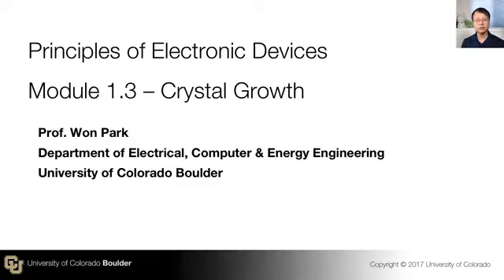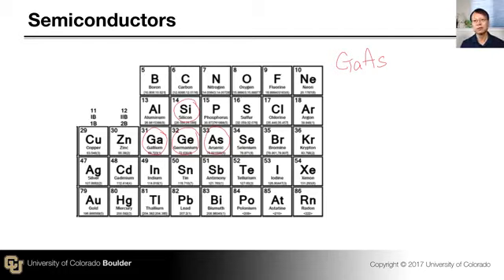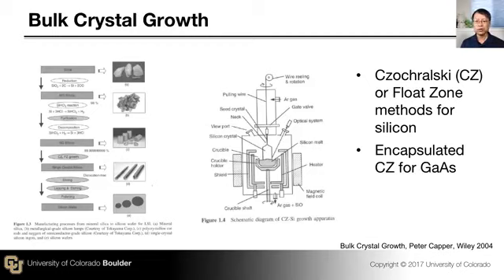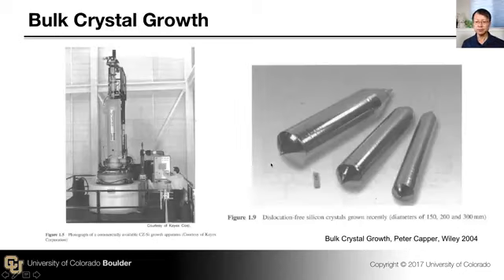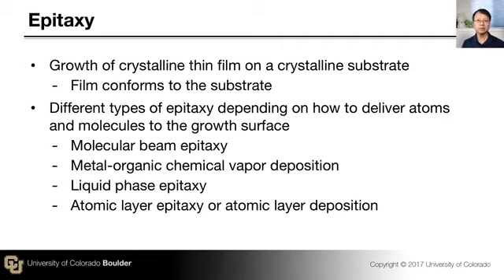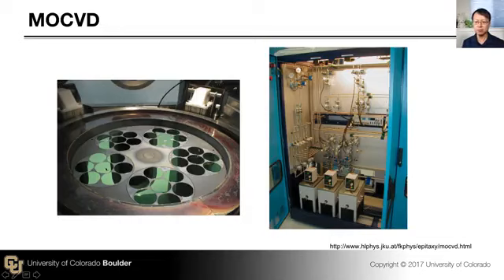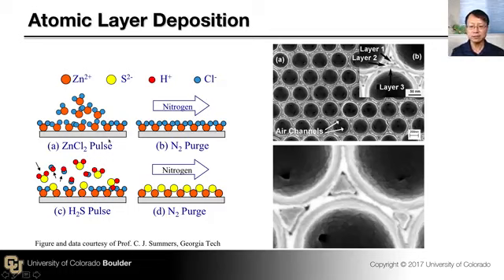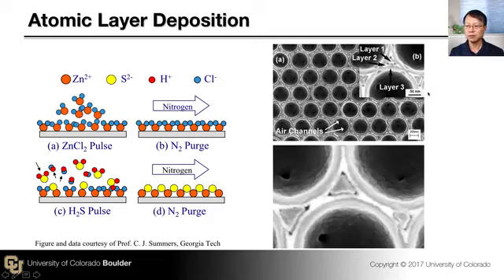crystals growth.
you will learn that p series makes semiconductor then bulk crystal growth and epitaxy.